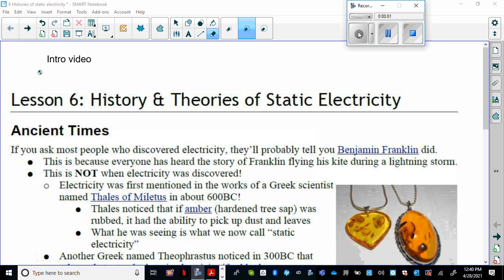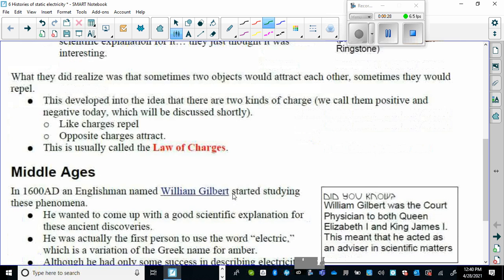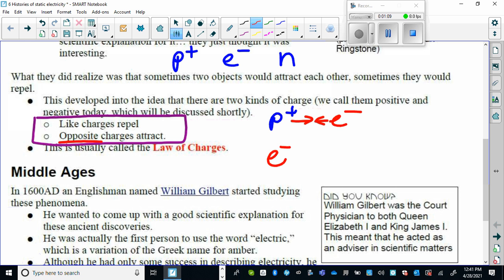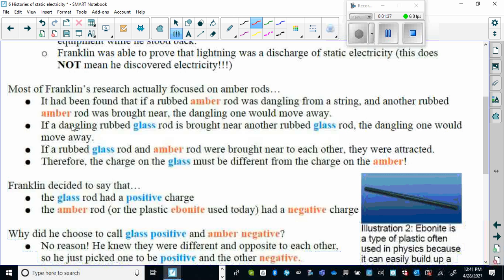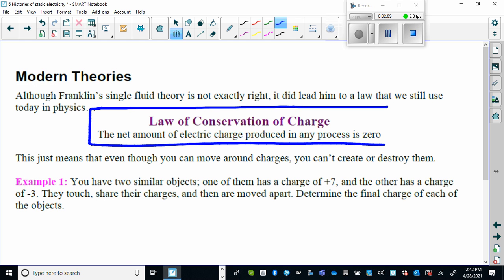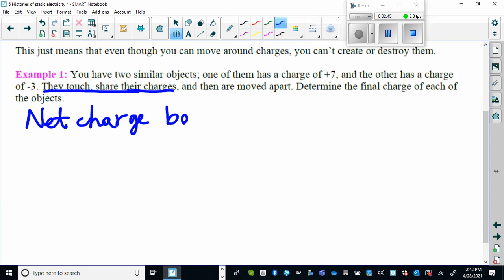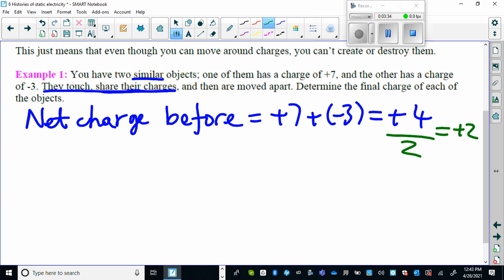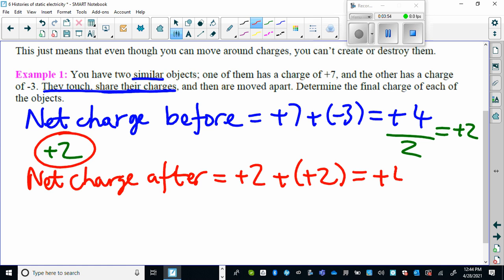Physics 30 Lesson 6 1